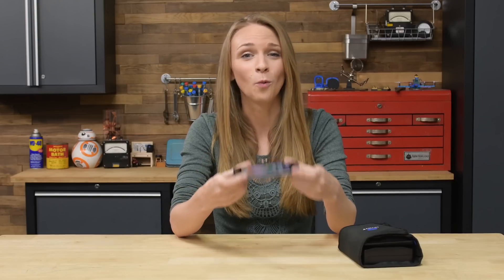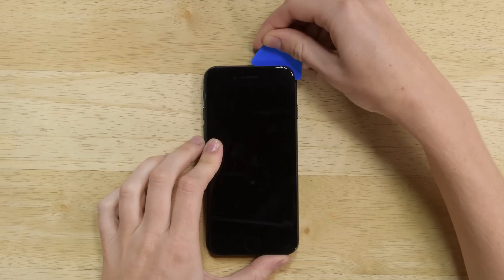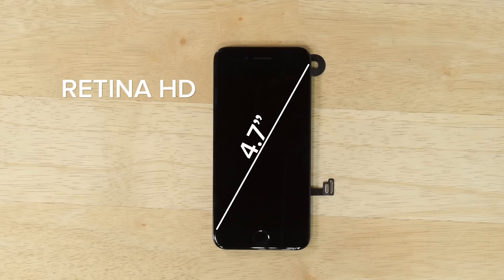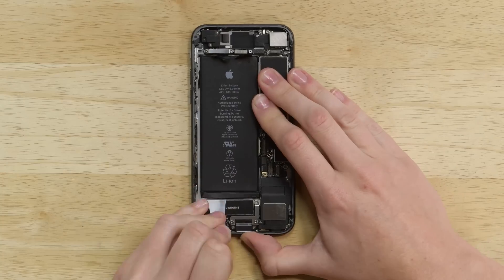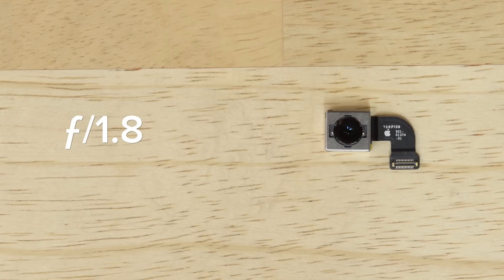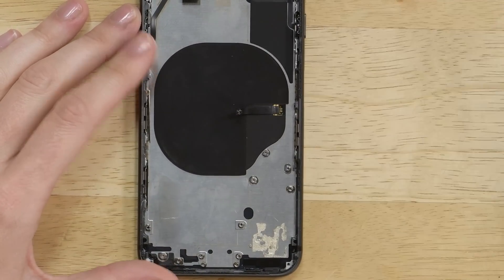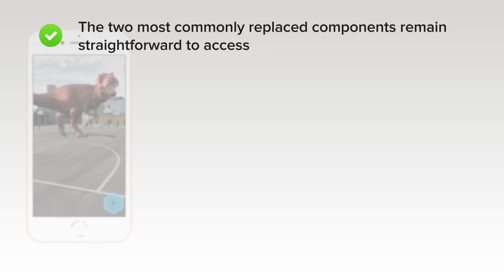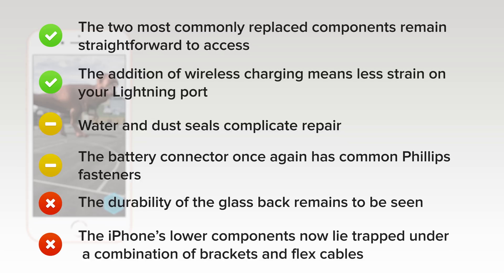iPhone 8 Teardown and Analysis!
Every year, Apple releases a new phone like clockwork: tick—a new design, tock—a new feature. Until now. The iPhone 8 skips a tock, and when the clock strikes midnight (iPhone X release), this tick will turn into a pumpkin. Cinderella may have a new glass slipper, but let’s be honest—we like a phone with some personality, and this one is the ugly stepsister. While the rear glass seems to be quite a bit stronger than the glass we saw on the back of the Galaxy S8, we’re really not sure how Apple plans to replace it after the unintended parking lot drop test.

Aside from the glass, the iPhone 8 felt a lot more familiar than we expected for a phone that’s supposed to be a generation all in its own. Maybe Apple’s saving their best tricks for the iPhone X? But if a more inventive phone is just around the corner, why do we need this one?

We used our Pro Tech Toolkit to take this phone apart!